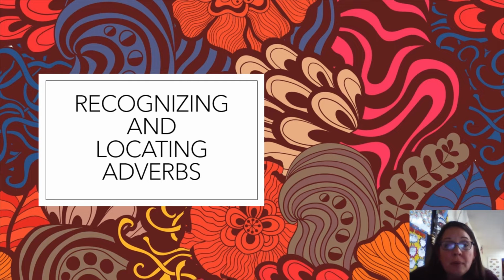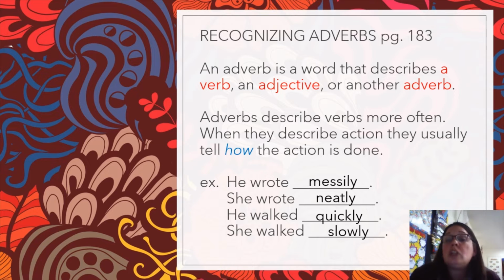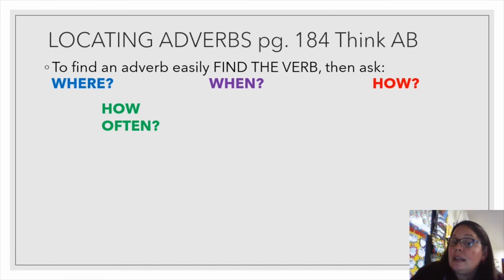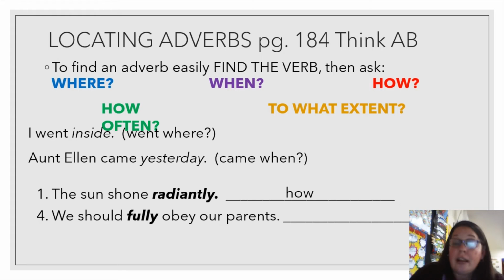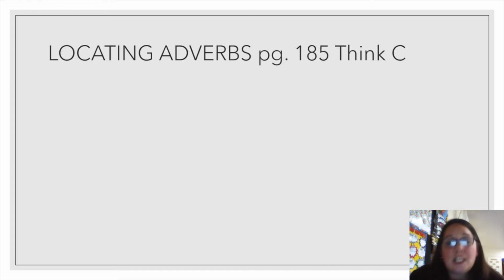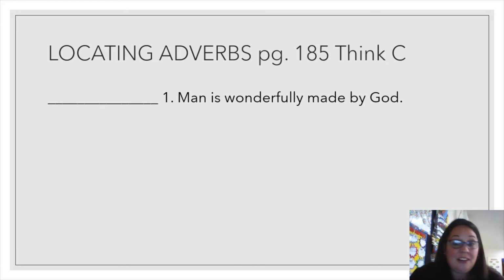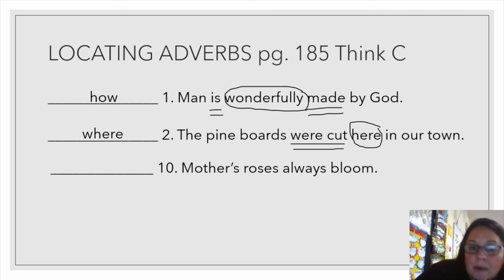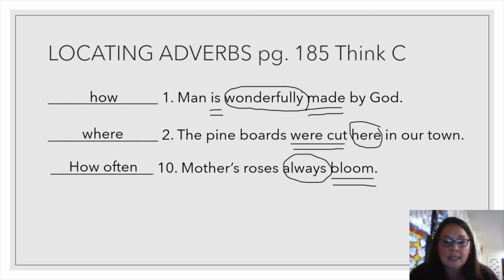4th // Landis // Language - Identifying Adverbs